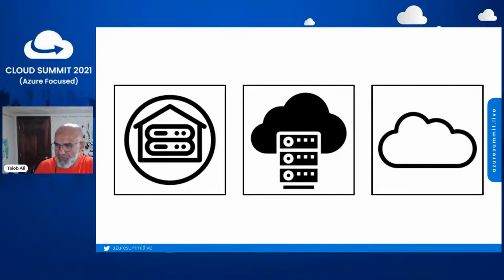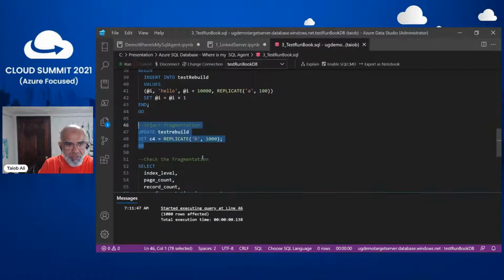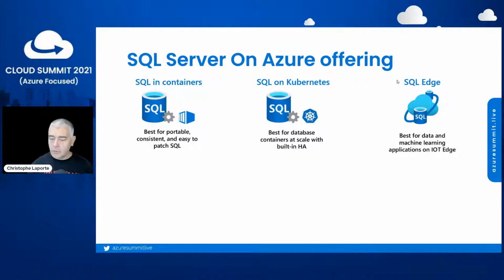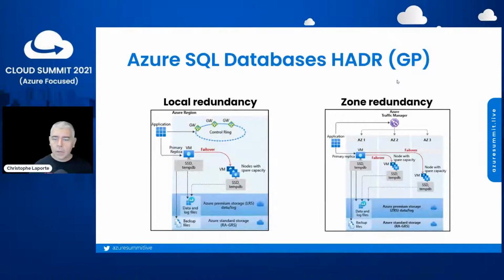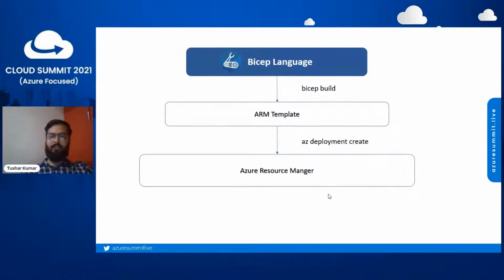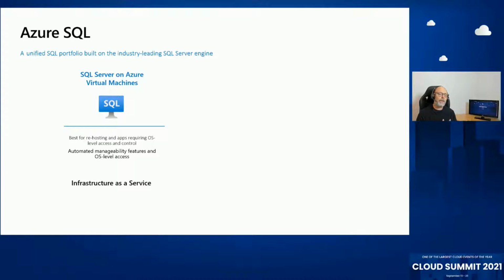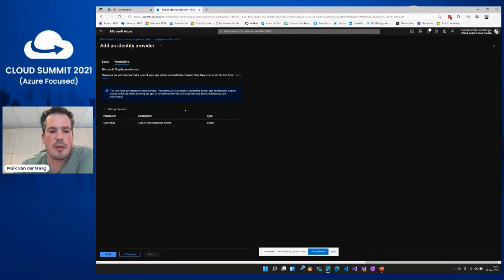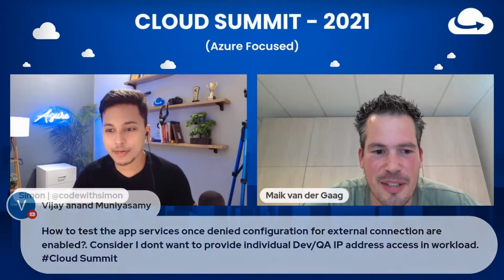Day 5 - Sept 17 Part 1 : Stratis presents Cloud Summit 2021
Welcome everyone to the Cloud Summit Day 5 Part 1.

🎁 CONTESTS

👉 Twitter Contest : Take a selfie, screengrab, shot a video, or be creative and tag us @CloudSummitlive & session speaker with CloudSummit2021 hashtag and lucky winners will exciting Cloud Summit swags. Winners will be announced at 3:20 PM EDT.

👉 LinkedIn Contest: Take a selfie, screengrab, shot a video, or be creative and tag us @CloudSummitlive & session speaker with CloudSummit2021 hashtag and lucky winners will exciting Cloud Summit swags. Winners will be announced at 3:20 PM EDT.

to get individual session recording links and future events, live shows, and more related to Azure.

SCHEDULE FOR DAY 5 (All time slots below are in Eastern US)

Part 1

• 06:30 AM - 06:40 AM : Welcome Note
• Stephen Simon

• 06:40 AM - 07:25 AM : Azure SQL Database - Where is my  SQL Agent?
• Taiob Ali

• 07:30 AM - 08:15 AM : SQL Server & Azure - The Age of Reason
• Christophe Laporte

• 08:20 AM - 08:45 AM : Azure ARM now got Bicep
• Tushar Kumar

• 08:50 AM - 09:15 AM : Getting started with Kubernetes in Azure
• Annie Talvasto

• 09:20 AM - 09:55 AM : How to add additional security  to Azure PaaS
• Maik van der Gaag

• 10:00 AM - 10:30 AM : Break

• Day 5 Part 2:

👉 Organiser of Cloud Summit 2021

C# Corner, headquartered in Philadelphia, PA, is an online global community of 3 million software developers. C# Corner serves 5+ million visitors with 9 million page views each month. We publish the latest news and articles on cutting-edge software development topics. Developers share their knowledge and connect via content, forums, and chapters. Thousands of members benefit from our monthly events, webinars, and conferences. We also provide tools for career growth such as career advice, resume writing, training, certifications, books and whitepapers, and videos.

Stratis is a company which operates worldwide. Our strong, distributed team of blockchain developers, consultants, and marketing experts combines a solid corporate structure, for best business practices, with the flexibility required for rapid prototyping and deployment. Stratis is headquartered in the U.K. and incorporated as Stratis Group Ltd.